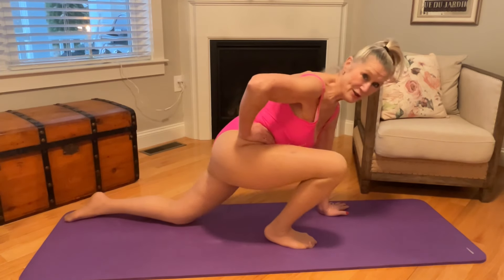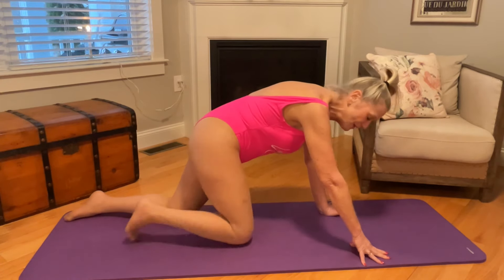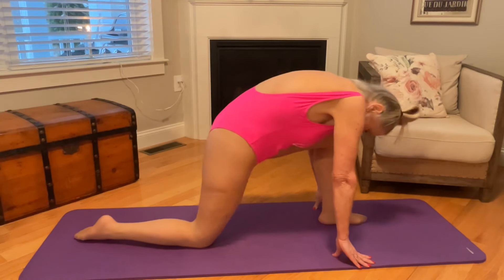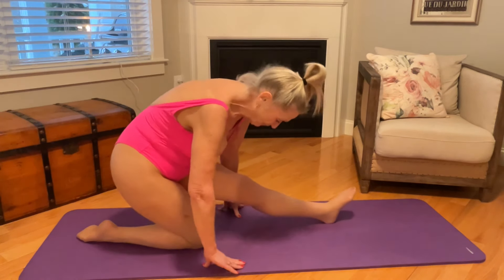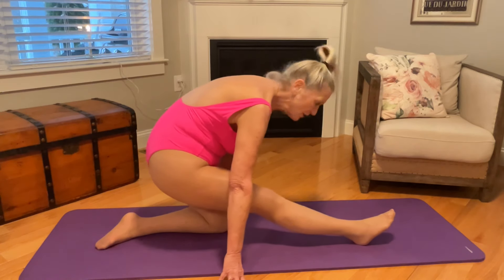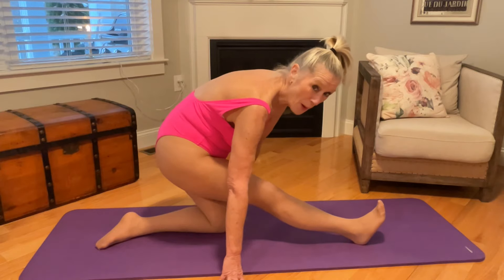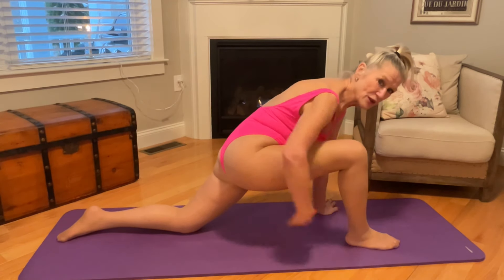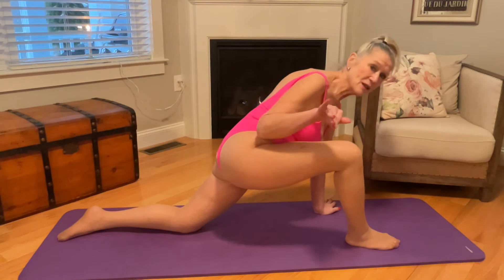(Tight Pink Bathing Suit) 60+ Stepmom Dani D YOGA Series #1 Clip #3